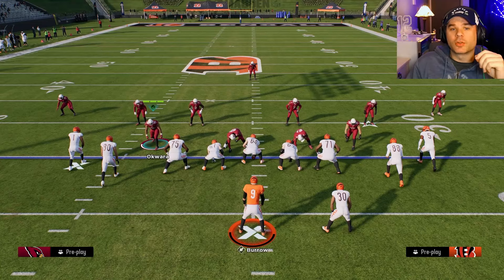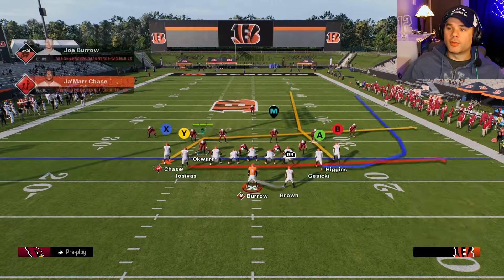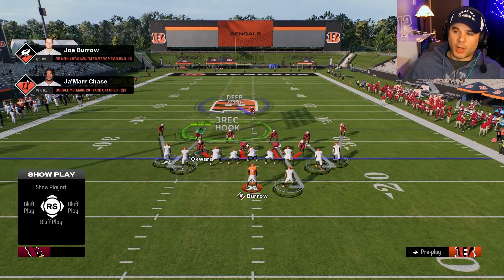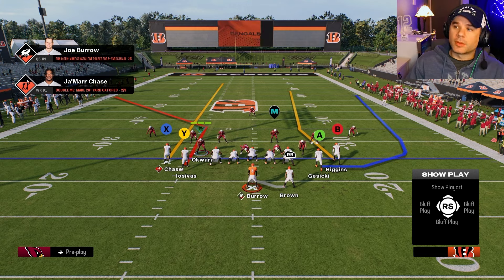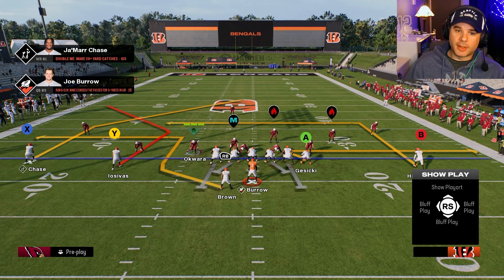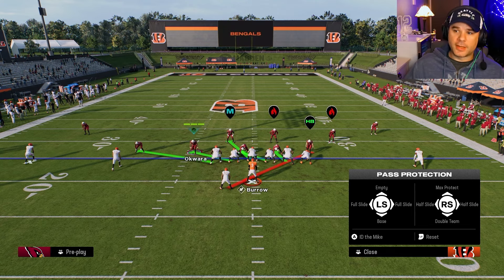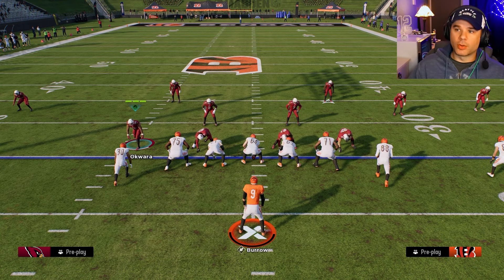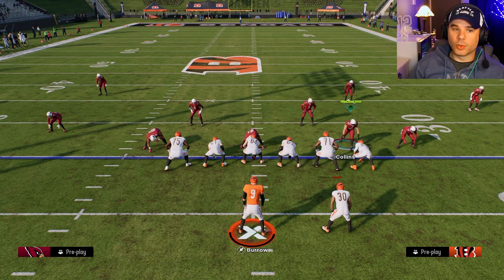Pass Like a Pro: Essential Tips for Passing the Ball in Madden 25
This video covers the essentials you need to know to improve your passing game and make smarter plays. I'll guide you through the essential mechanics, from reading defenses to setting up your pass protection to help you build a strong foundation and start winning games.

0.00 Pass Types
2:58 Reading the Defense
5:15 Route Combos
8:45 Pass Blocking
11:12 Delay Routes